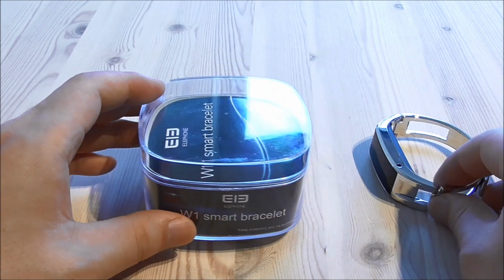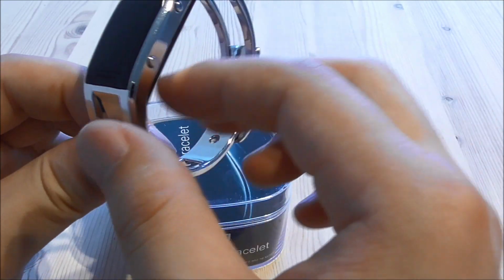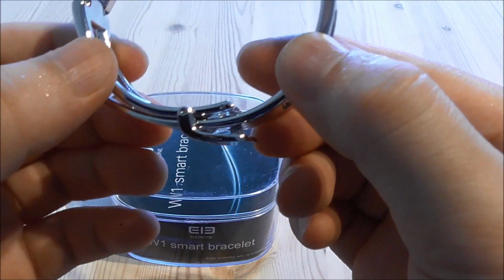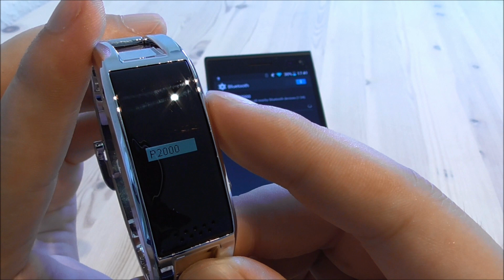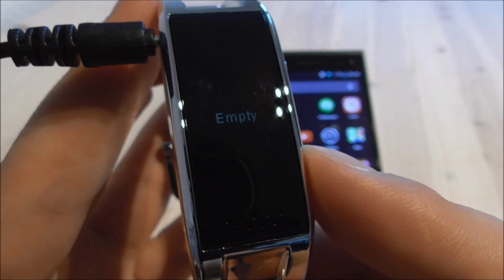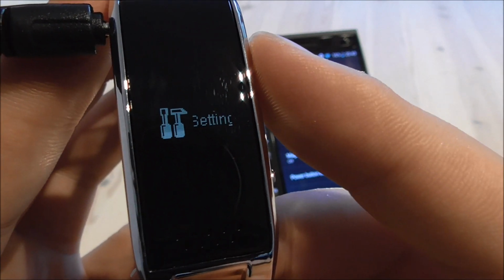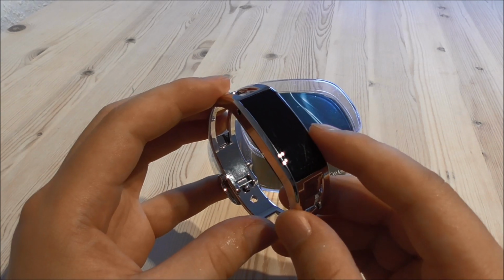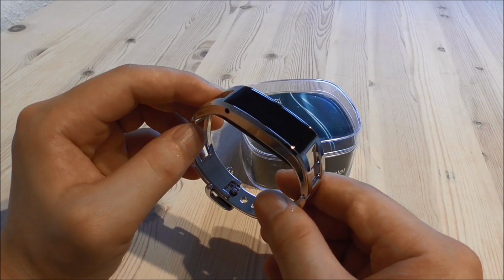Elephone W1 Elegante Smartwatch for Girls [REVIEW & TEST]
CPU-Modell MT6260M
Brand: ELEPHONE
Battery: 180mAh

Elephone W1 Product specifications:

1, MTK6260+ G-SENSOR internal storage 32MB+32MB
2, BlueTooth 2.1&3.0;Bluetooth support
3, LCD:0.49 OLED 64*32Dots;
4, Battery capacity: 180mAh/Standby time: 180 Hour
5, There are 7 languages.